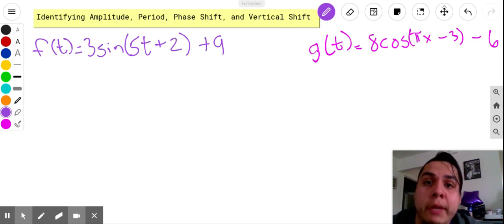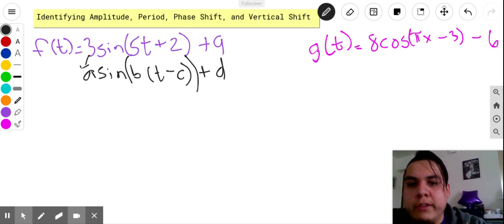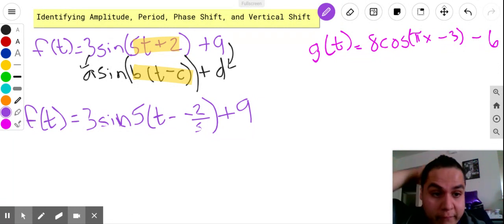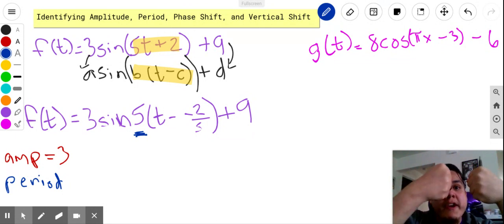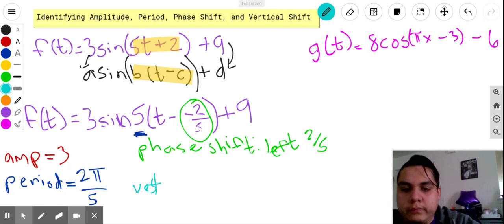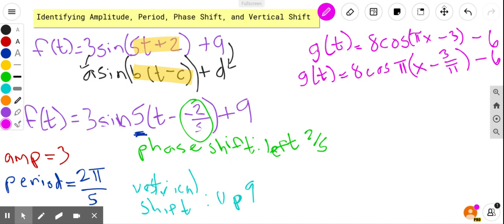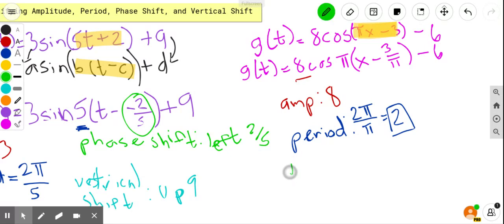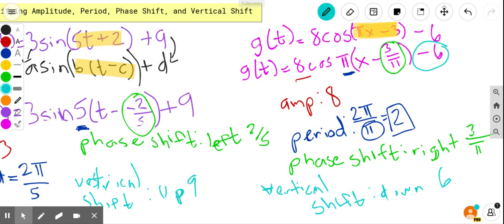Identifying Transformations of Sine/Cosine Graphs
How to look at an equation to find the amplitude, period, phase shift, and vertical (midline) shift.